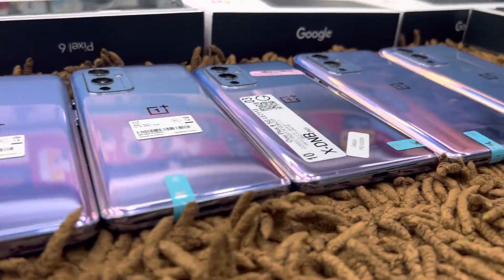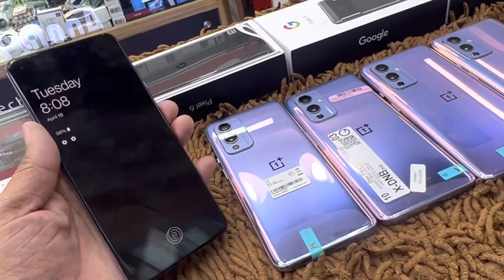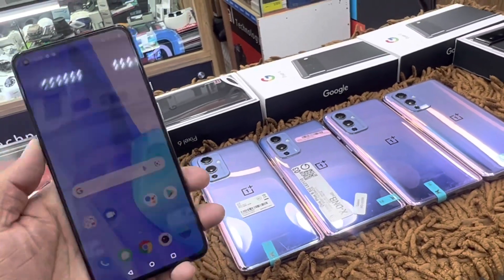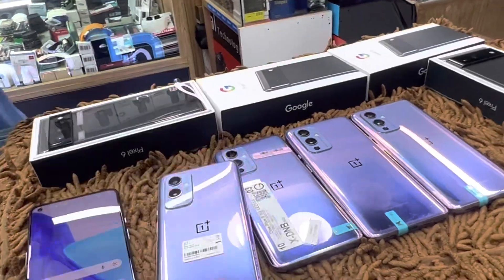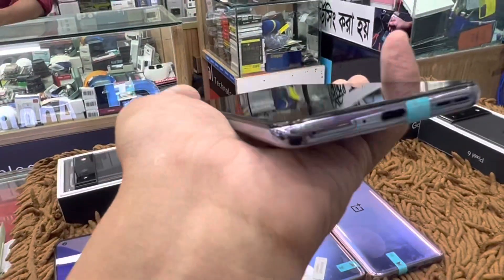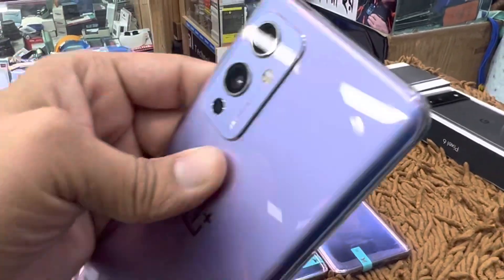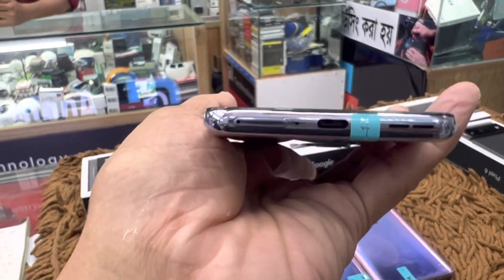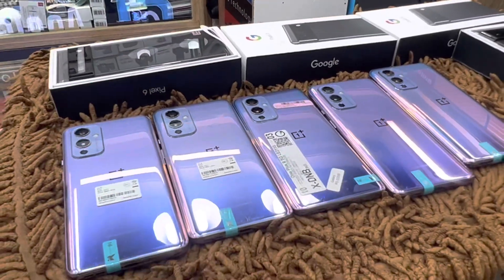Oneplus 9 Used| Oneplus 9 5G USA T mobile varient| Apple touch BD| Eid offer| Full fresh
2Year Service Warranty

7 Days Replessment

                      Panthapath Dhaka

call pls for any details √√√√√

. Farhan..01874745505 🥰🥰imo

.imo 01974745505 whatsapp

                       Level 1..Shop No:11
                       Eshakha Plaza,Moghrapara
                       Chowrastha,Sonargaon,Narayangonj